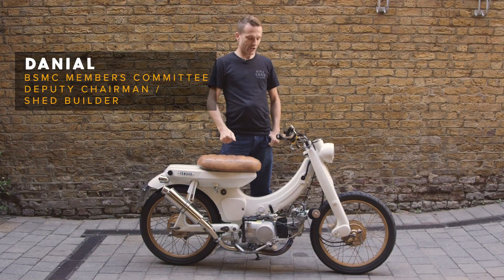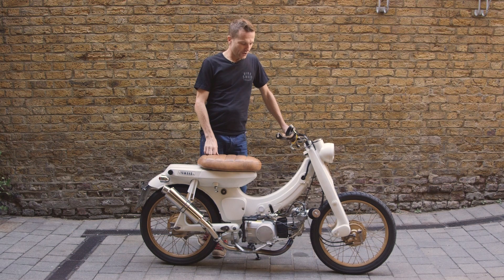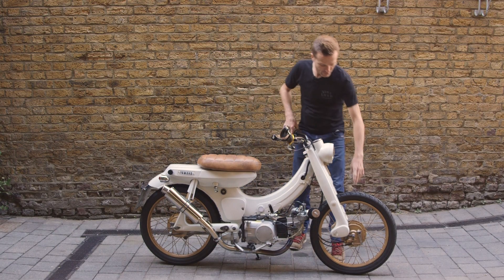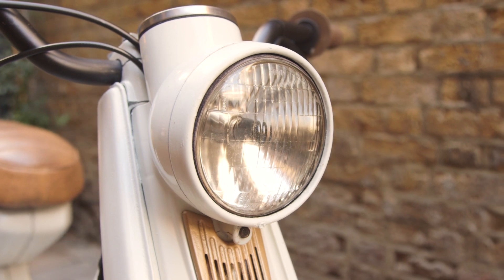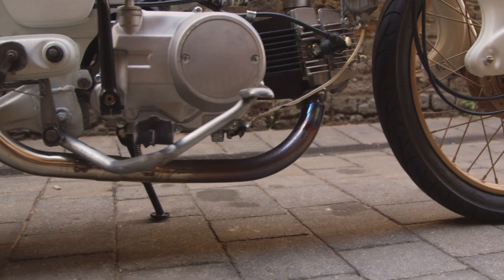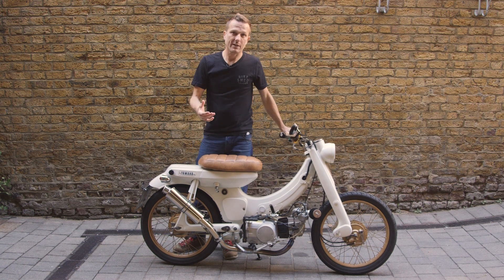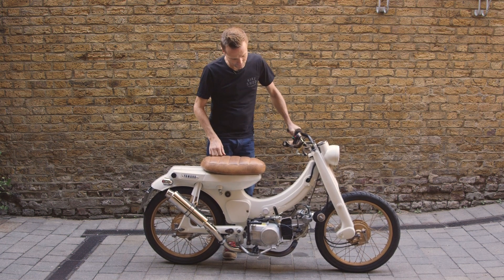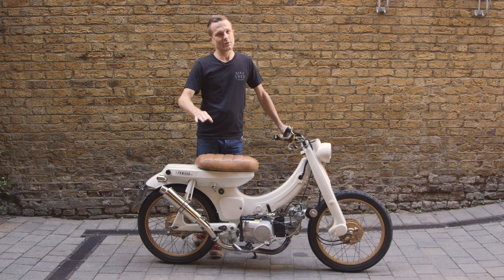Regulars Rides: Danial's Yamaha V50 Custom Scooter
Bike Shed Members Committee deputy Chairman Danial dropped by recently on his first shed build, a custom 1969 Yamaha V50.
Danial was tired of burning his leg on his "overpowered for around London" RSV1000 along with a yearning to try his hand at building a custom bike. So decided to start small and kill two birds at once by creating what he calls a "Zone One-er", a custom small engined bike perfect for zipping around London's congestion whilst having a bit of a laugh at the same time.

Danial talked his boss into letting him use a corner of a room at work, and then begun ridding the rust on this 1969 barn-find, fitting a bigger 125cc motor and some budget ingenuity you'll only find on a shed built bike.

Watch the video to see what went into it and stick around til the end to hear the "small bore roar"!